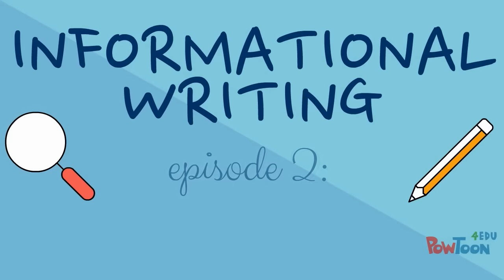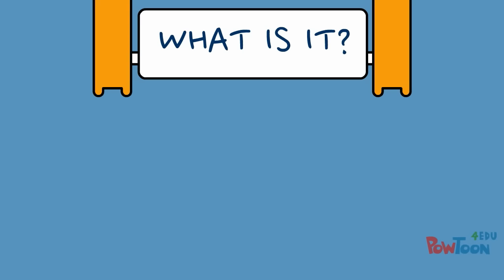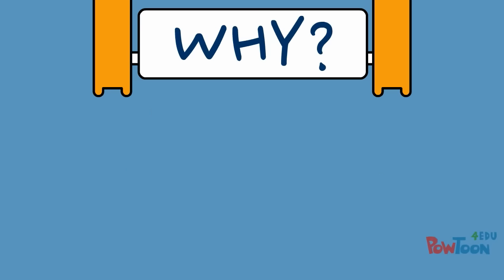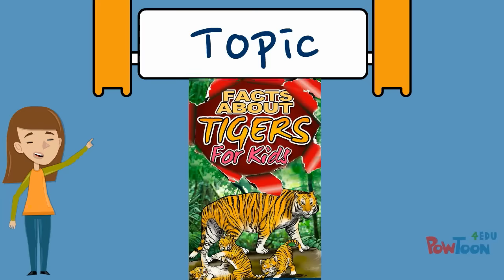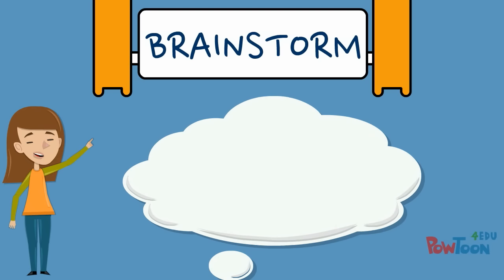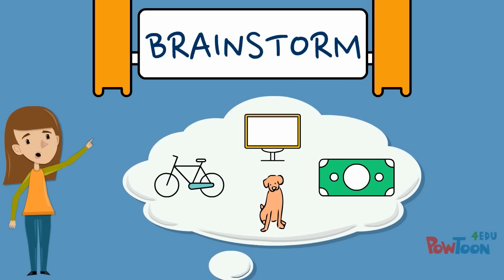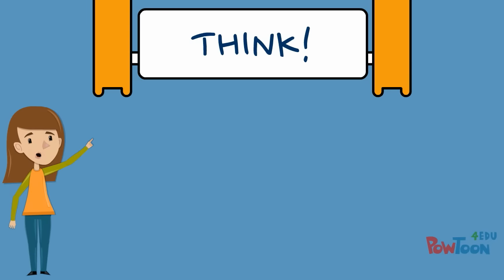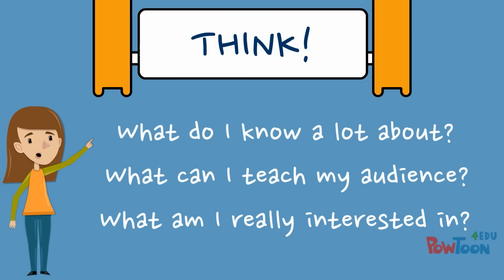Informational Writing for Kids - Episode 2: Brainstorming & Choosing a Topic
In this video, you will learn how to brainstorm and then choose the best topic by thinking about the following questions:
"What do I know a lot about?"
"Who is my audience?"
"What am I interested in?"